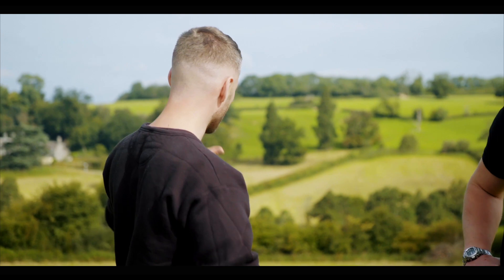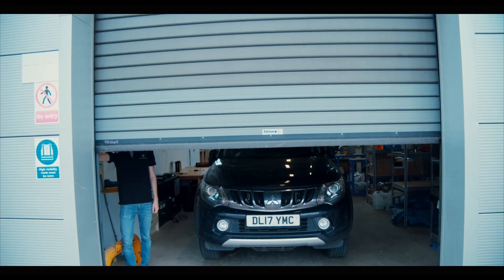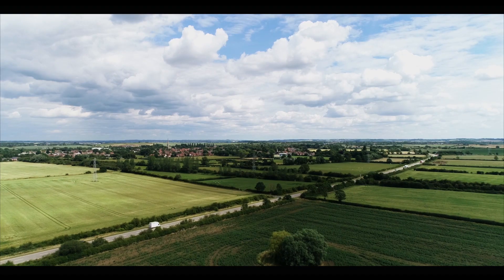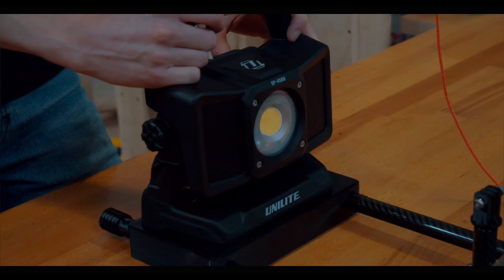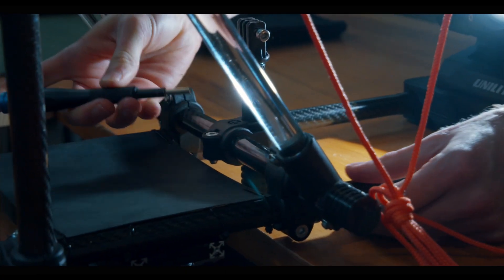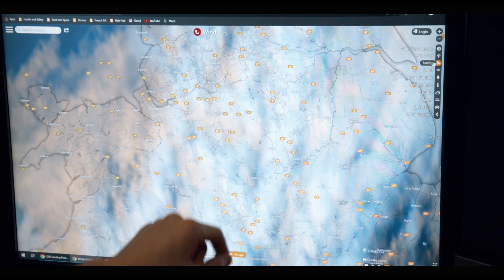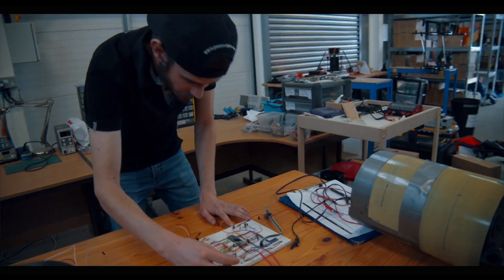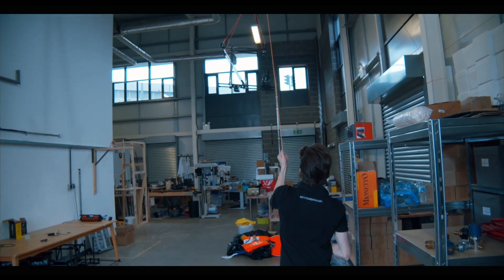Unilite 4500 lumen light launched to space - will it survive?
Recently, Unilite have been putting their lights through some extreme testing to see if they can be broken by the extraordinary. The Unilite SP-4500 is the latest high power LED work light from Unilite. With 4500 Lumens we launched it into one of the harshest environments we know. With temperatures dropping to -60ºC and super low air pressure in space, did It survive? Watch our behind the scenes of the journey here to find out.

Sent Into Space are the Near Space experts.

We use lighter-than-air gas balloons to travel to the upper stratosphere into Near Space, where you can see the curvature of the Earth (Flat Earth believers need not reply!), the black vacuum of space and the thin blue line of the Earth's atmosphere on the horizon.

This is more than just a GoPro on a weather balloon. We build a bespoke launch vehicle for each flight utilising the latest in camera technology and long-range radio and satellite communications. We film HD video of the Earth from space for stunning images of the curvature of the Earth.

With over 500 successful flights over the last 8 years, we're the only company to go to when you want to launch something into space.